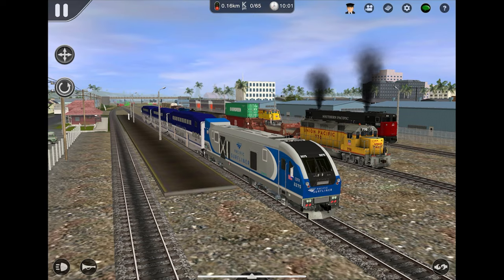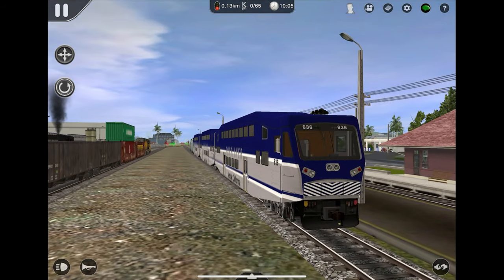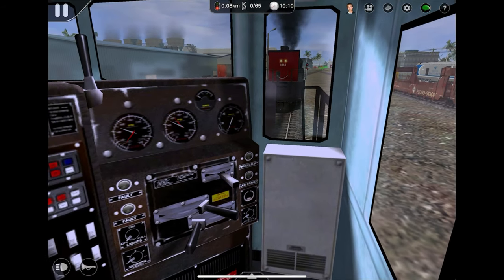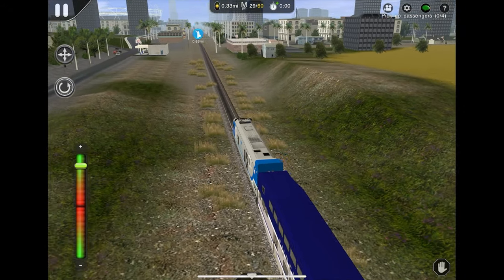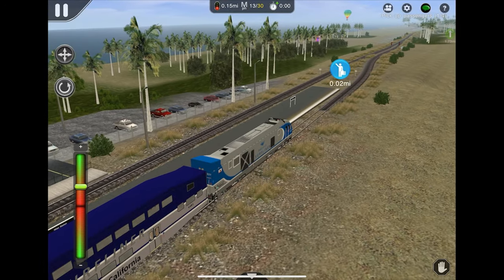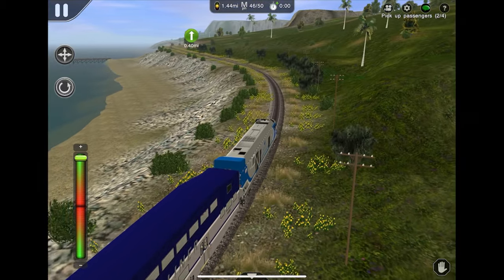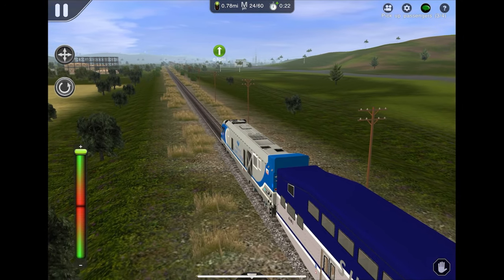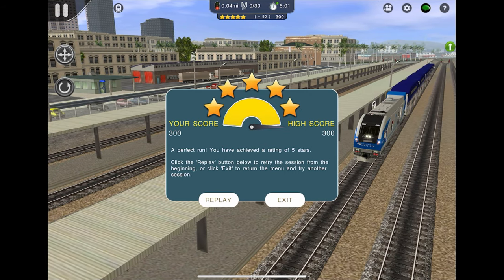The Siemens Charger! | Trainz Simulator 2 California Sunrise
Today we're taking a look at the recently released California Sunrise route and driving the Amtrak Siemens Charger!

Like my editing skills?
Facebook: search "Frowy Toboban" on Facebook (links don't work)